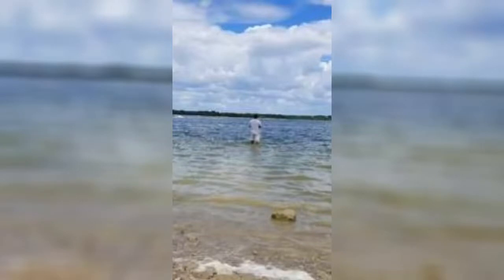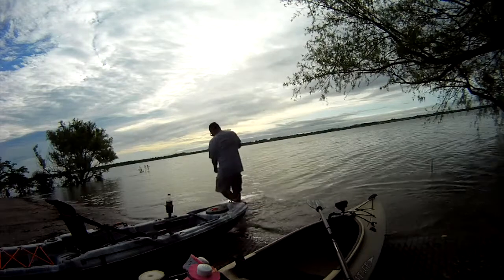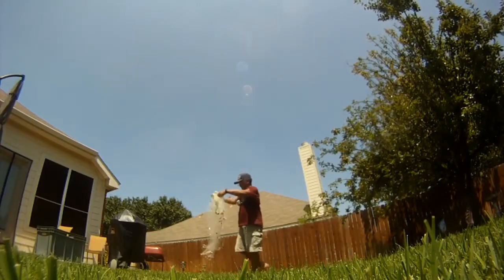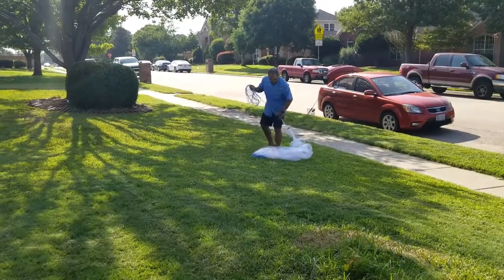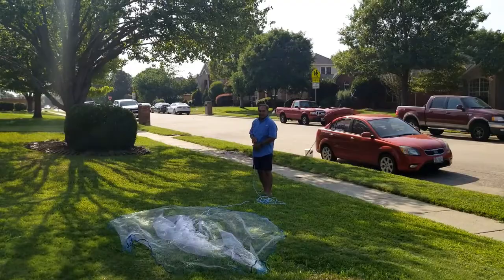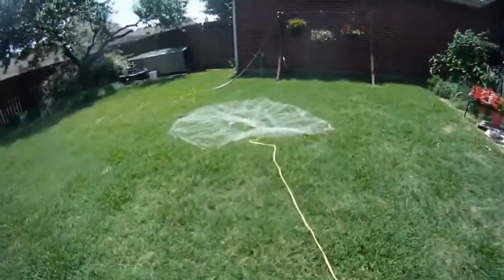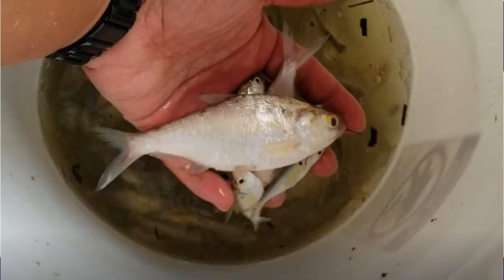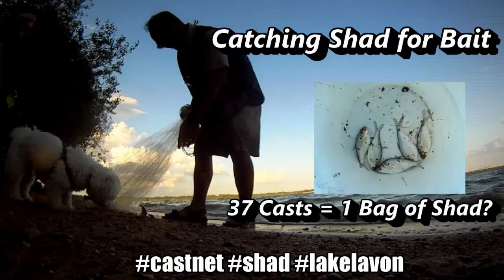iFishNews Fishing Podcast #18 - Cast Nets and Bait Anyone?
Video version of our iFishNews Fishing Podcast where we hope you can learn to fish by our trials and errors when we go fishing!

This week we talk about cast nets and catching bait, specifically Shad! Shad has been the bait of choice for us when fishing Lake Lavon and Denison Dam.

Do check it out and if you like what we are doing... Like and Subscribe to iFishNews Fishing Podcast at ifishnews.com and do check back here for more fishing trips and adventures! ***
LLLL